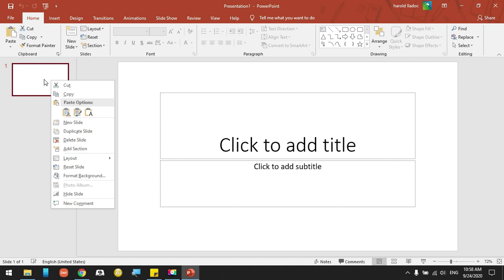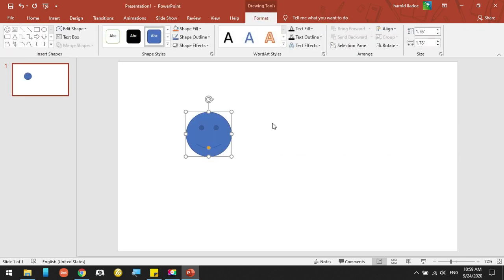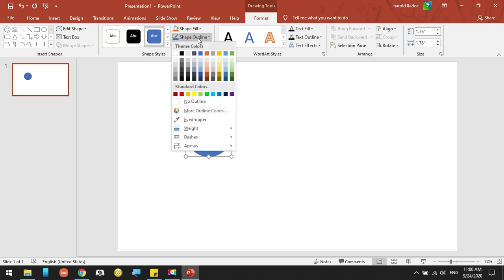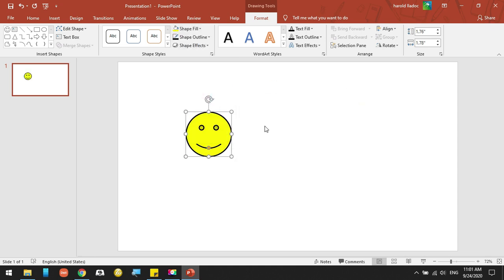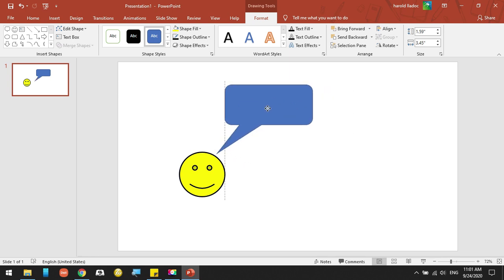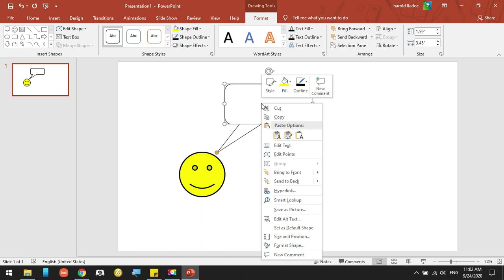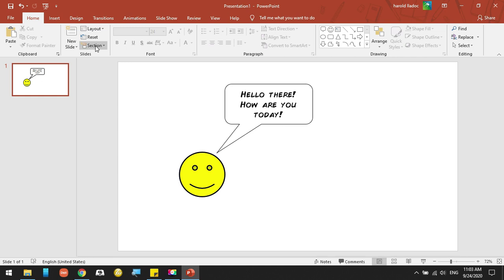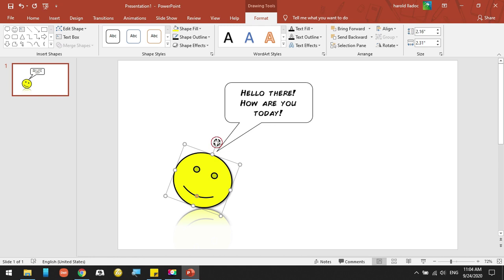[PowerPoint] Shapes (Adding and Customizing)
I am using MS Office 365